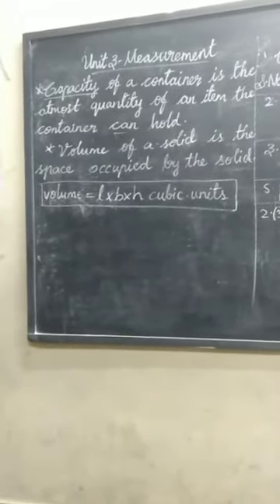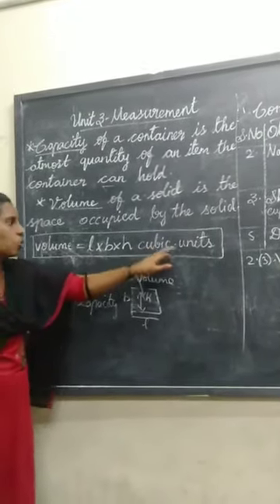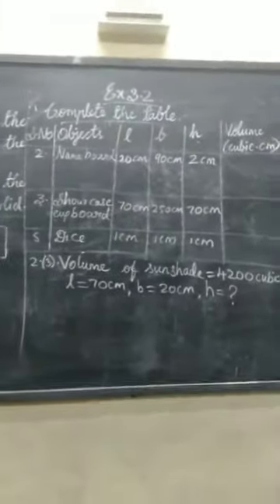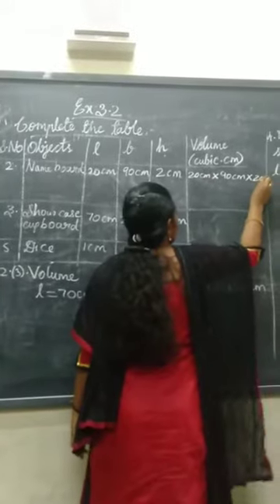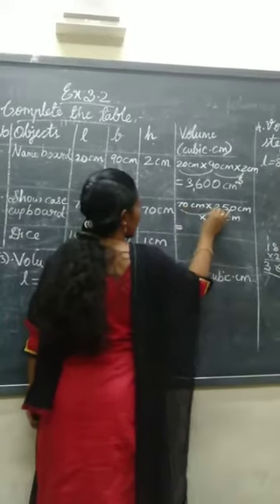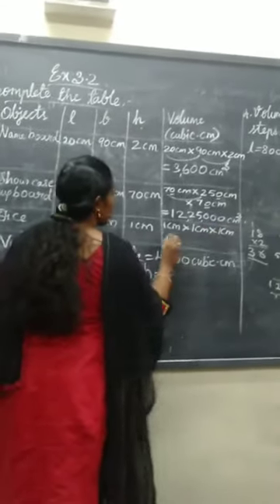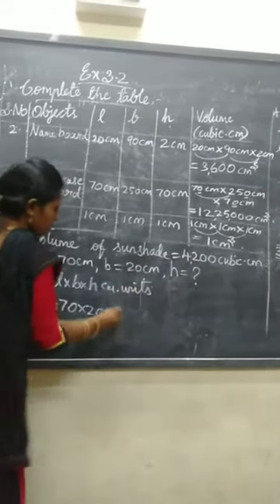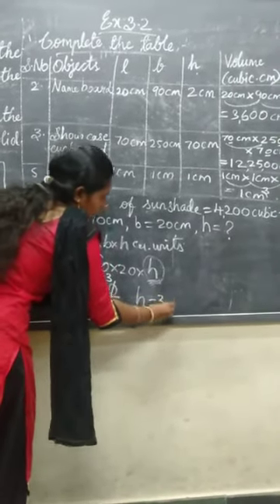5Mat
Term 3 unit 3 part1